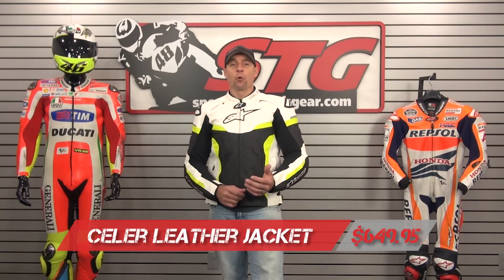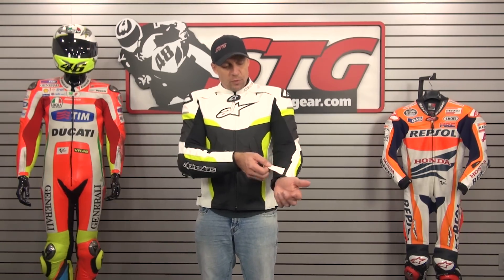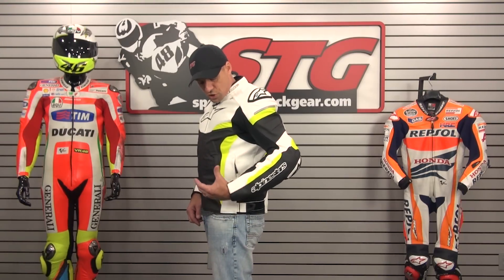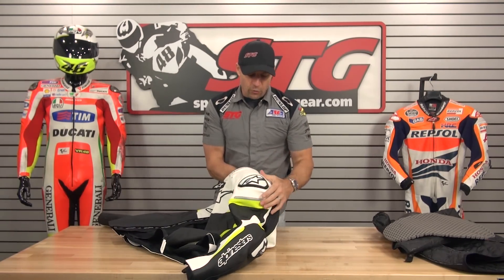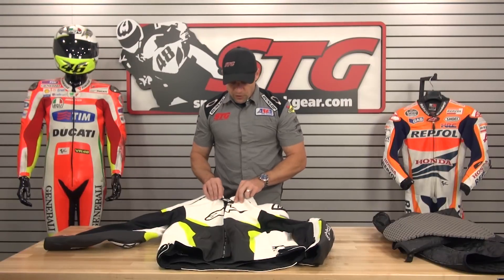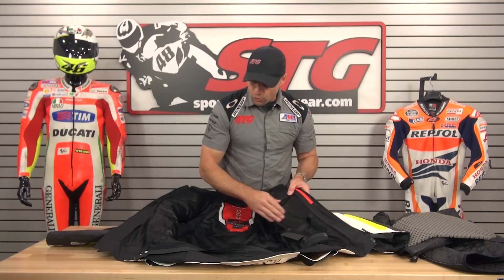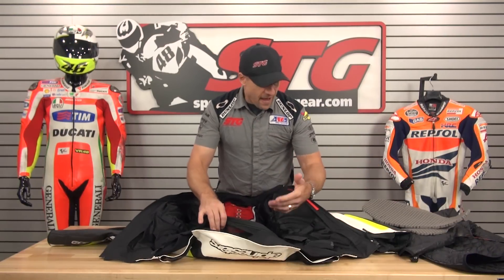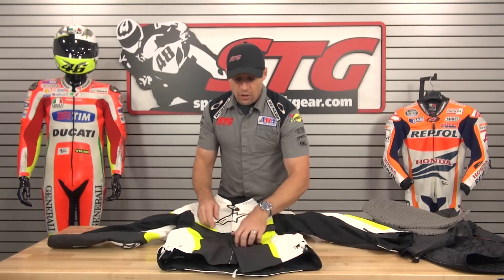2016 Alpinestars Celer Leather Jacket Review from Sportbiketrackgear.com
2016 Alpinestars Celer Leather Jacket Review

For 2016 Alpinestars had made some welcome revisions to the fan favorite Celer leather jacket. This high protection leather jacket has received both aesthetics upgrades as well as some functionality improvements. Added for 2016 is a fully removable liner and additional front vents that provide the rider with a greater range of adaptability to improve rider comfort across several environmental conditions. Additionally the Celer will feature more stretch panels to improve range of motion, creating a jacket that was born for the street and will provide daily users with a high quality garment focused on providing the highest level of protection.